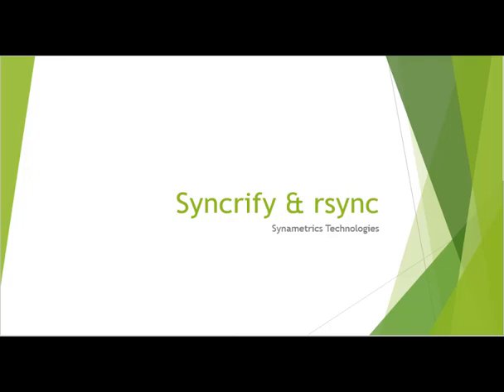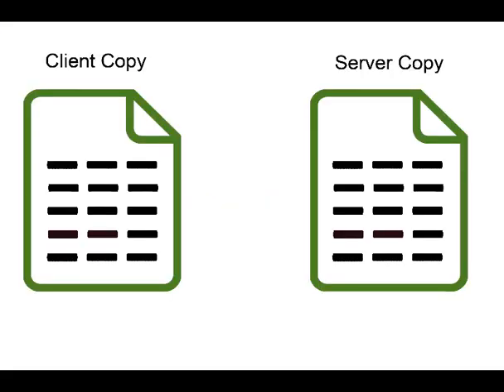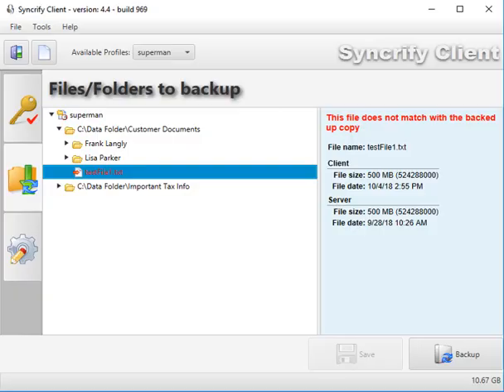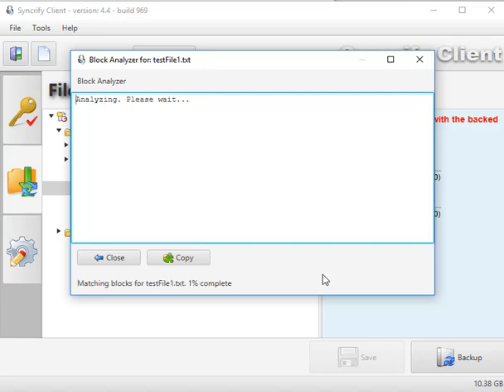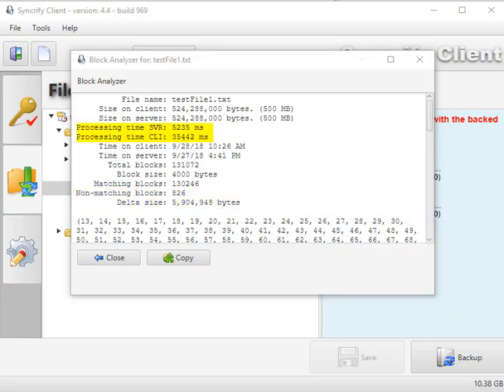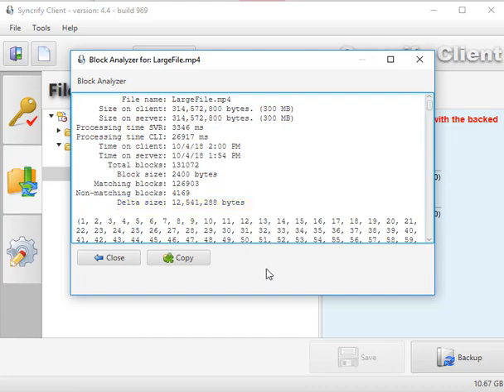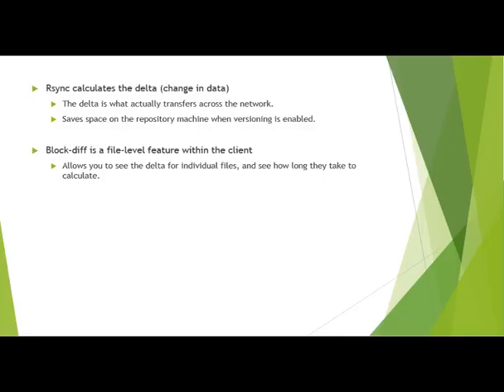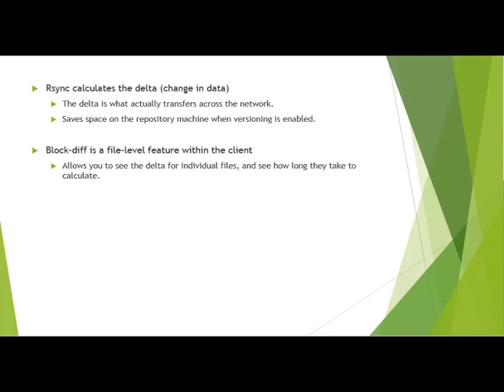Transfer Deltas Within a File with RSYNC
This video demonstrates the benefits of RSYNC and how it can save previous bandwidth when transferring large files. You can also see how big the delta is using a GUI screen.